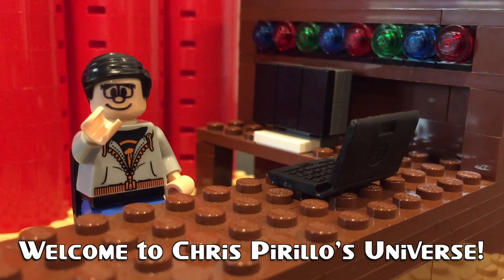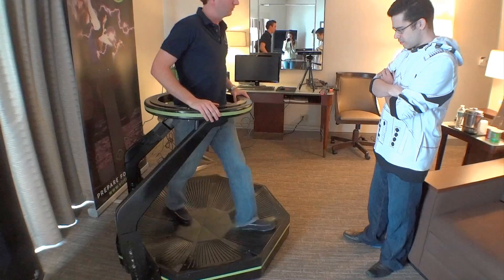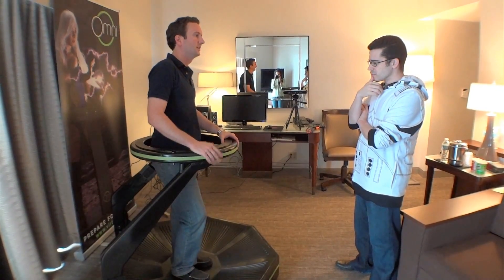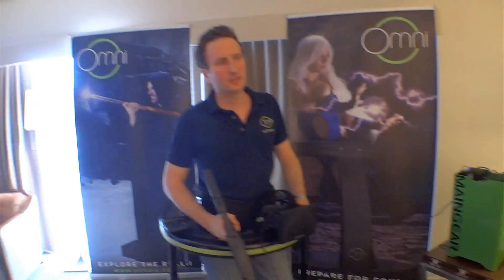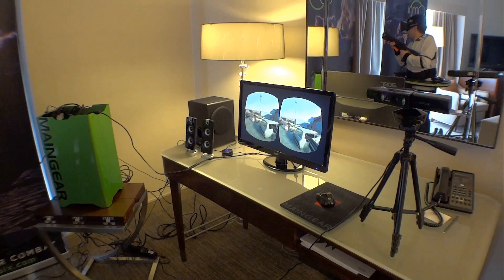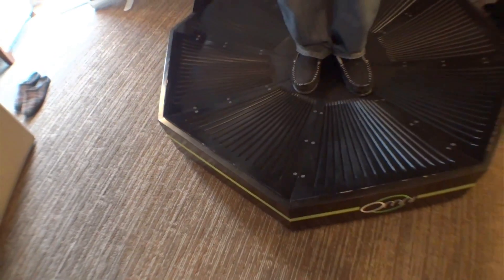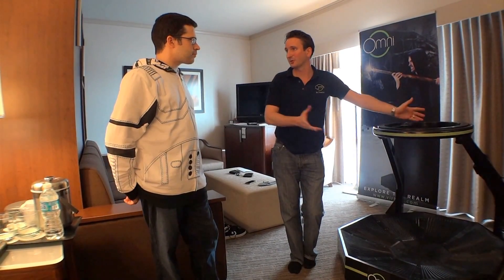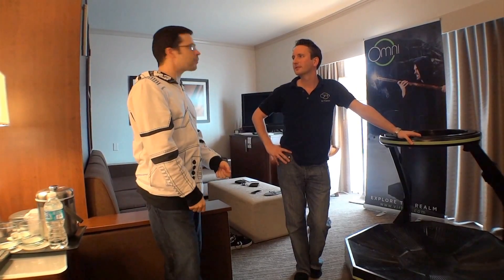Omni Treadmill, Oculus Rift (as REAL as VR Gets!)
- to win a free Omni each day from June 1 to June 3.

We are in the midst of a revolution in virtual reality. The release of exciting new devices such as the Oculus Rift and Razer Hydra has brought the decades-old dream of true virtual reality closer than ever, but there's still one more piece to the puzzle: the Virtuix Omni.

The Omni takes virtual reality to the next level- allowing anyone to stand up and traverse virtual worlds with the natural use of their own feet. The Omni is the first virtual reality interface for moving freely and naturally in your favorite game. Moving naturally in virtual reality creates an unprecedented sense of immersion that cannot be experienced sitting down.

Walk, run, jump, crouch or strafe-map any movement to natural motion with the Omni. It works, out of the box, with any game that uses keyboard input. You haven't experienced true virtual reality until you've used the Omni.

The Kickstarter community has been a wonderful resource for virtual reality innovators, and we hope to rely on their support, ideas, and dedication once more.